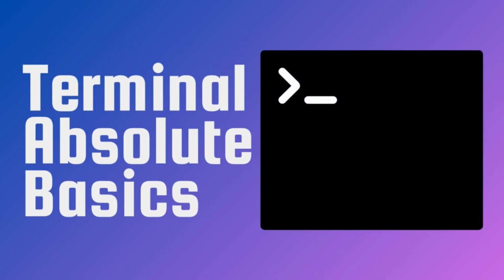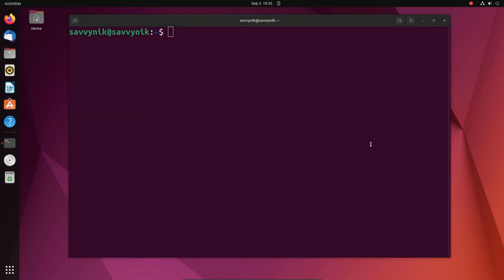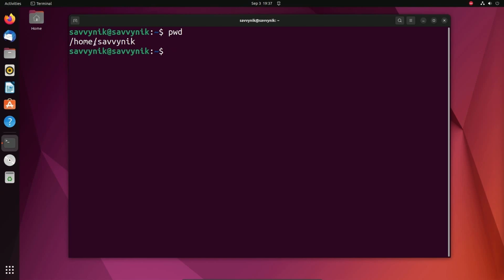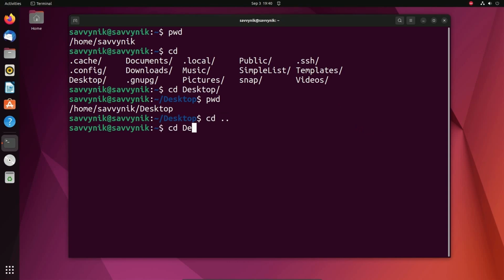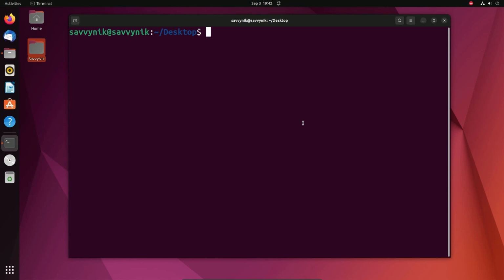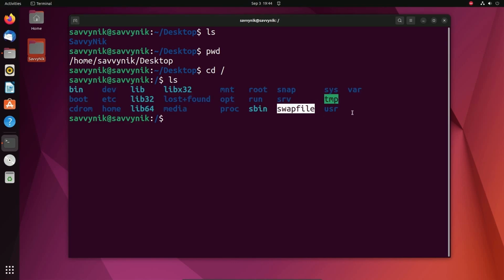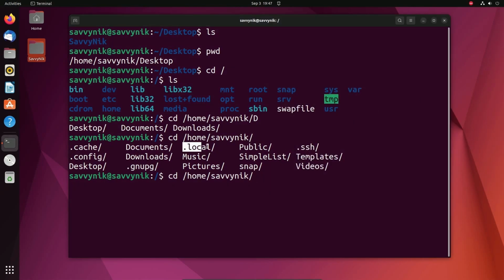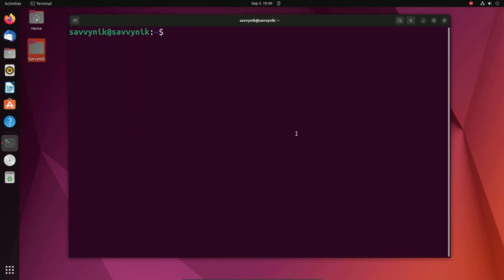Linux Terminal Basics | Navigate the File System on Ubuntu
A Linux Tutorial for Beginners on how to navigate the Linux File System using Ubuntu Linux. Learn the absolute basics of using a Linux terminal emulator and how to use Linux commands.